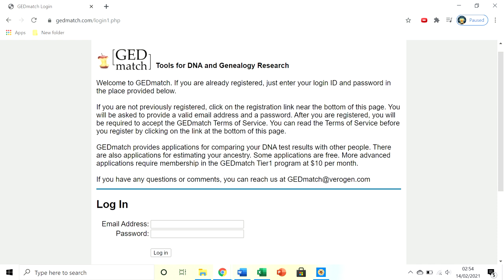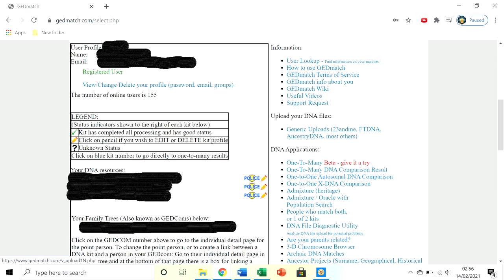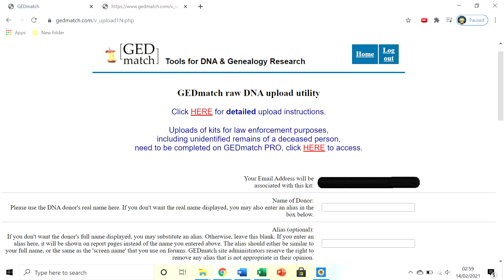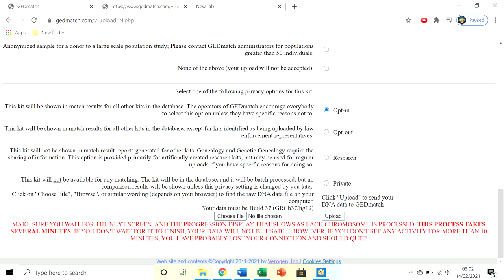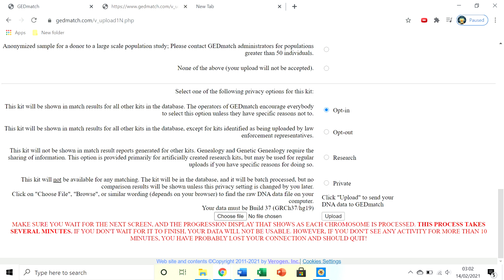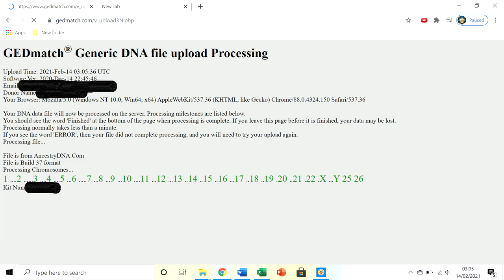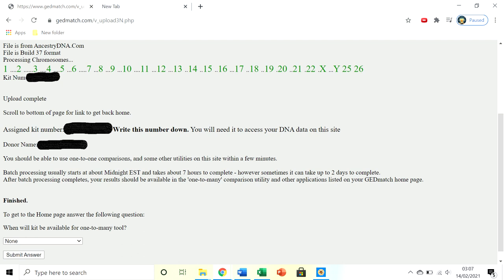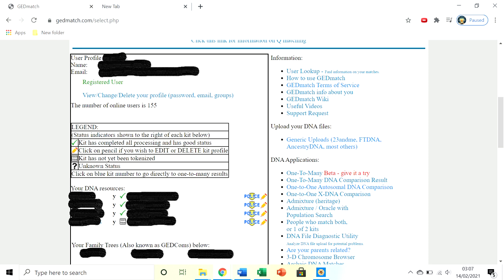How to upload your DNA to Gedmatch (and opt in!)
This is a brief walkthrough video demonstrating how to upload your DNA to Gedmatch and then opt in to law enforcement matching if you'd like (up to date as of February 2021).